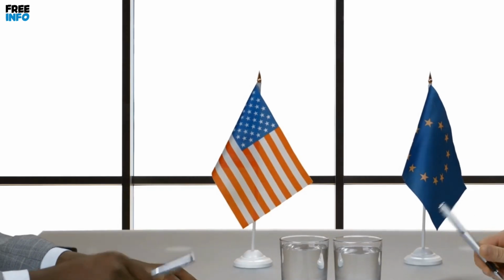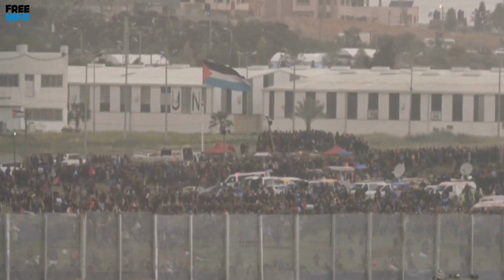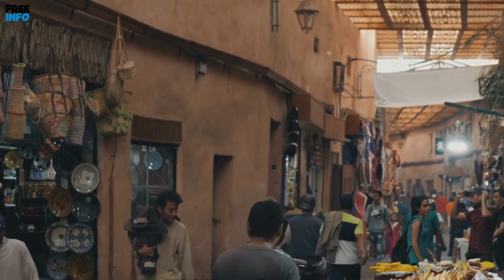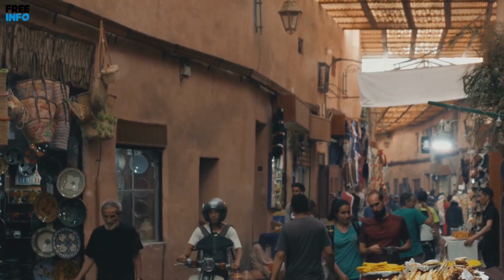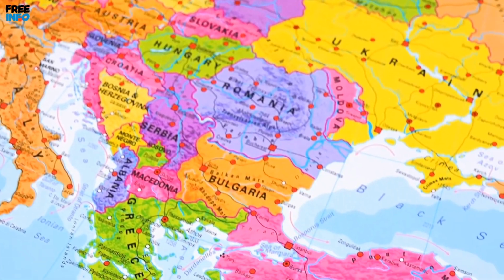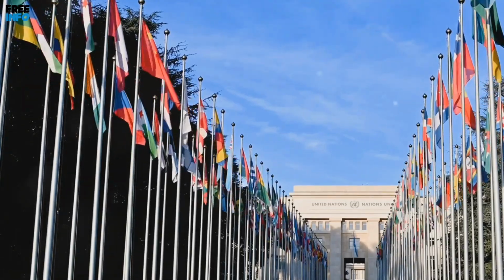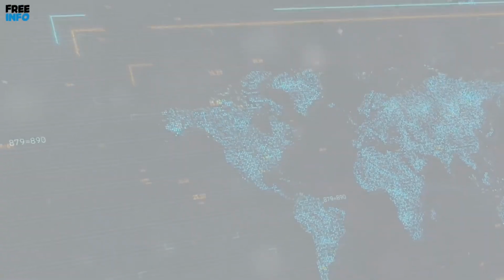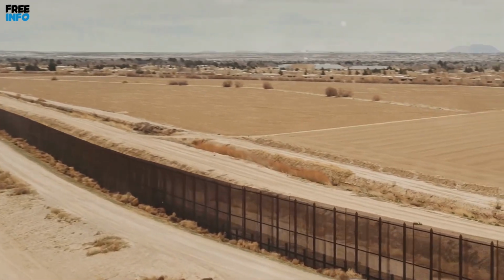WHY THERE ARE NO STRAIGHT BOUNDARIES IN A COUNTRY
The statement that there are no straight boundaries in a country is a generalization. While many countries have borders that follow natural features like rivers or mountains, there are numerous examples of countries with straight borders.

Here are some reasons why countries might have straight borders:

Historical Agreements:

Colonial Boundaries: Many countries, especially in Africa and the Americas, have borders that were drawn by colonial powers during the 19th century. These borders were often straight lines, drawn on maps without much consideration for the people or geography of the land.

Peace Treaties: Straight borders can be established as part of peace treaties to resolve territorial disputes or to create neutral zones between countries.

Practical Considerations:

Ease of Administration: Straight borders can be easier to survey, map, and defend. They can also simplify border control and customs procedures.

Resource Allocation: In some cases, straight borders may be drawn to divide resources or to ensure equitable access to certain areas.

Symbolic Significance:

National Identity: In some instances, straight borders can symbolize a nation's desire for a clean break from its past or its commitment to a new beginning.

While natural boundaries can be more visually appealing and ecologically significant, straight borders have their own advantages and have been used in many parts of the world.